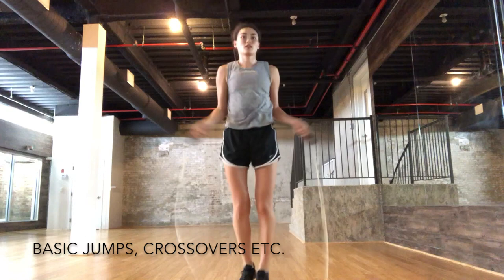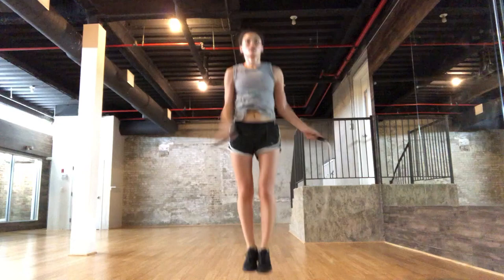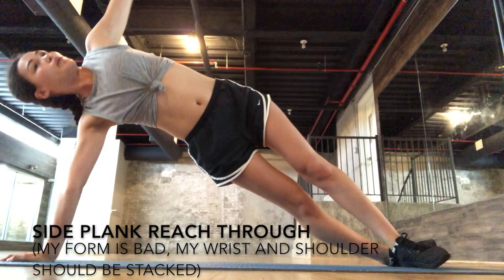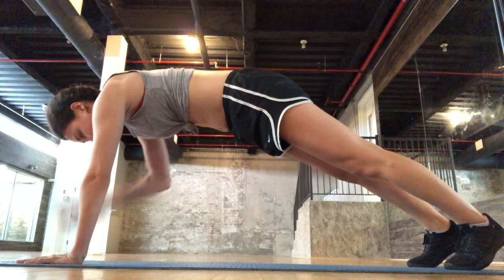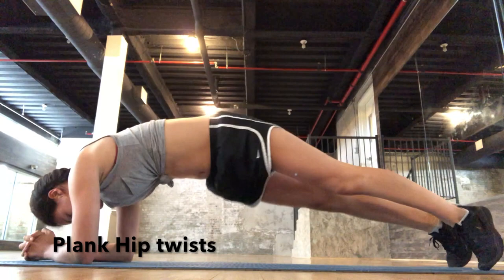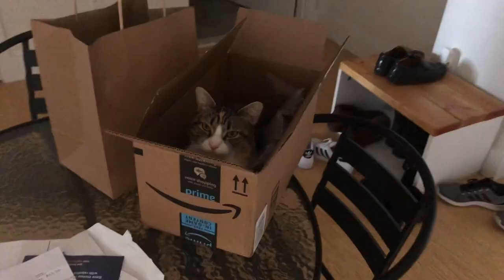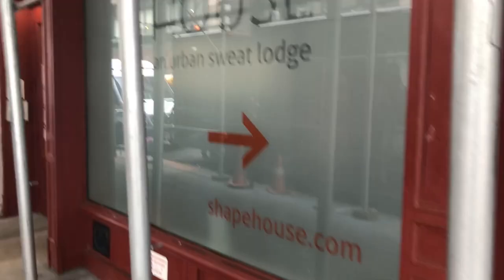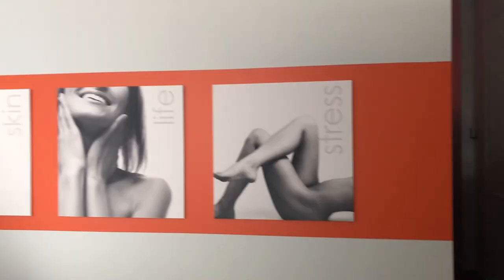MODEL VLOG: Day off in NYC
Hi everyone!
Here's a vlog of a day off in NYC. This is a pretty typical day off, working out, grabbing lunch and coffee with friends, etc.

Q&A is coming soon! Leave me questions in the comments, on my IG or on ask.fm if you want to ask anonymously.

Where else to find me:
Send me questions: Ask.fm/thirth